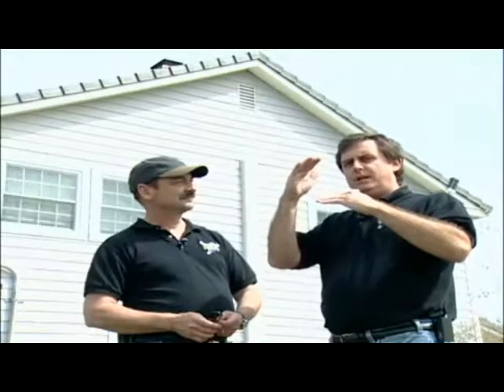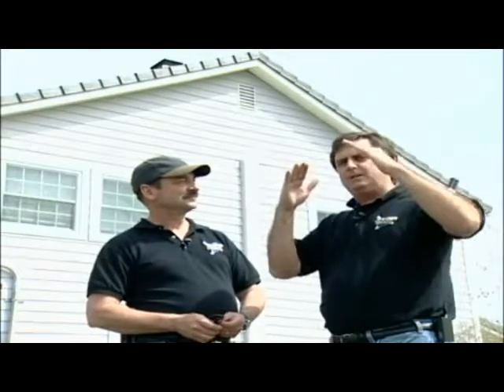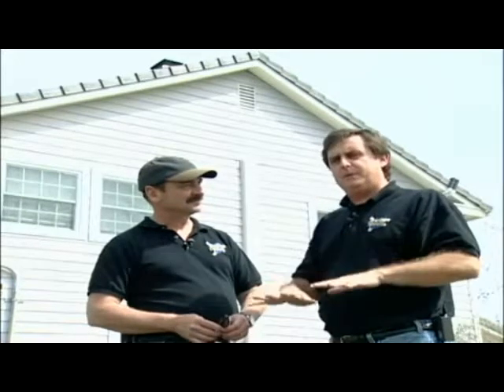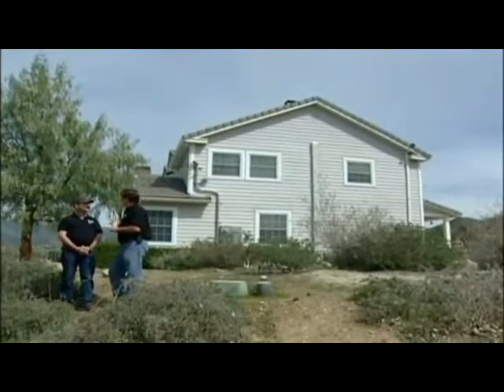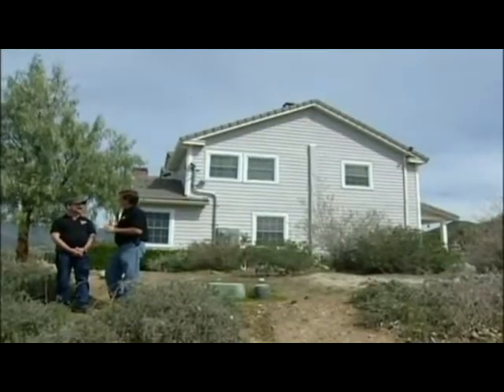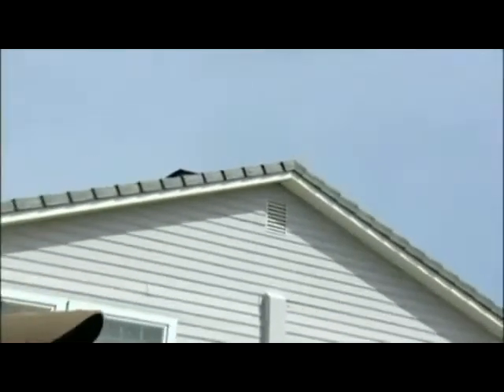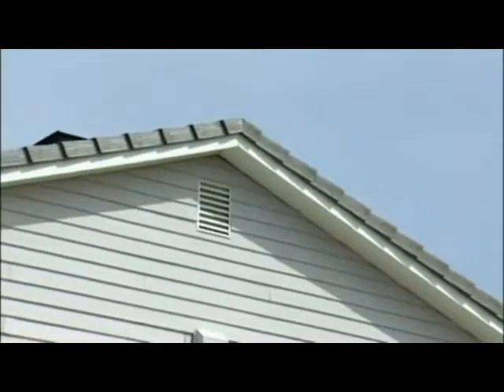Energy Options - SunRise Solar Attic Fans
The pros and cons of solar attic fans revolve around not needing any extra wiring, which results in more cost, but also needing it to be installed through the roof. Find out how solar attic fans can cool down an entire house with helpful tips from alternative energy specialists in this free video on going green.

Bio: Scott is the General Manager and Bruce is the sales director for an alternative energy installation company called Energy Options
Filmmaker: David Carstens